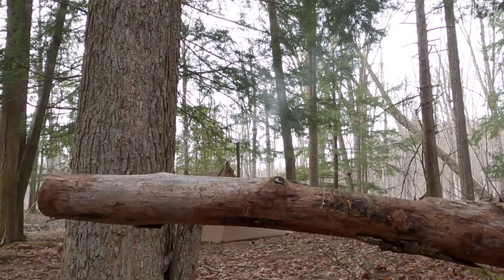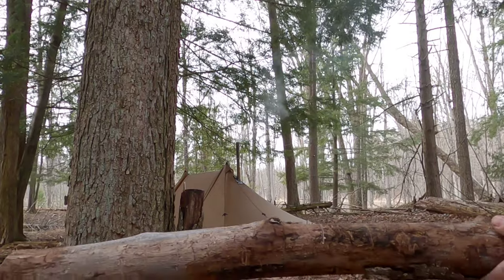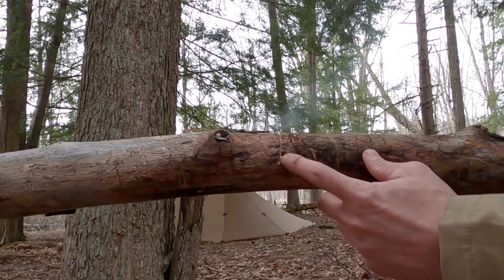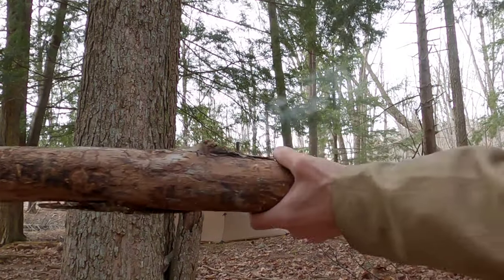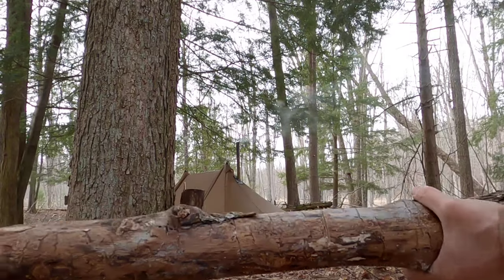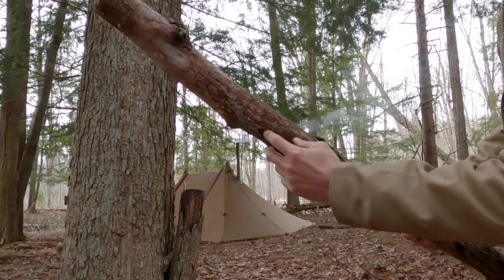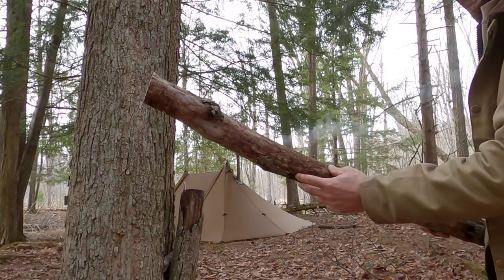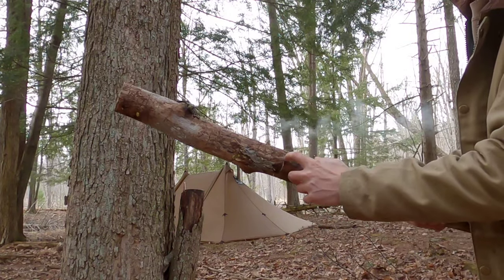Splitting wood without an axe/hatchet/knife for camping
The ideal size to use is 2.5-3.5" diameter straight grained wood about 4-5' long. Make your cuts about 1/3-1/2" deep and keep them ON THE BOTTOM when swinging. If they are on top the log will simply break.

This is useful when hot tent camping and you only have a saw but want some split wood to burn a bit hotter